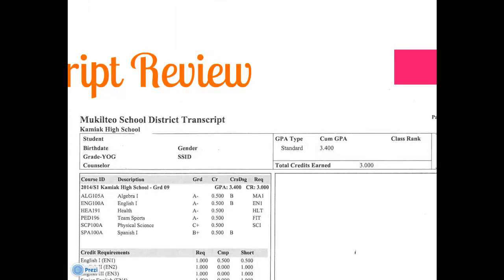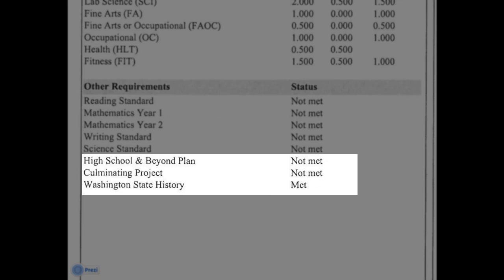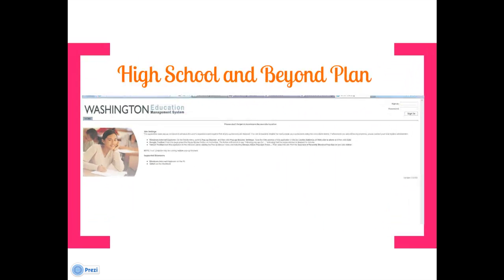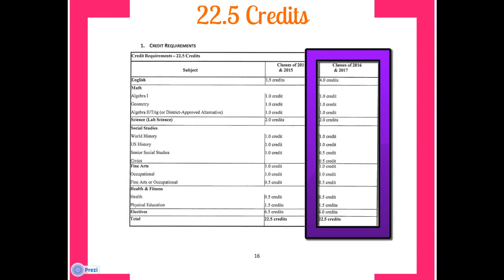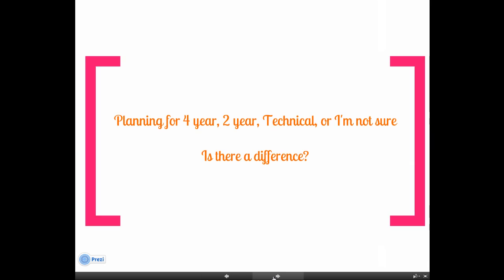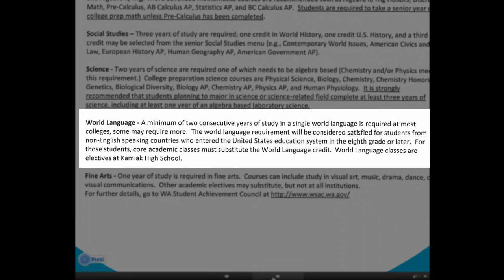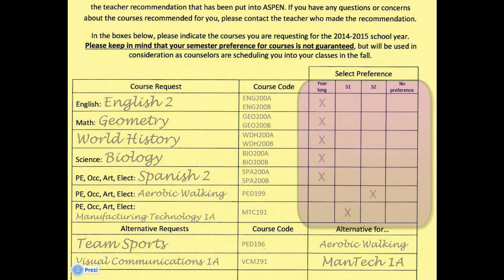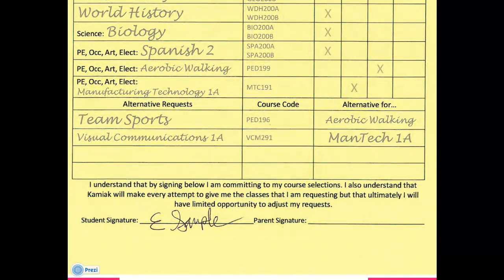Class of 2017.Registration 2014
Freshmen registration video for the 2014/2015 school year.